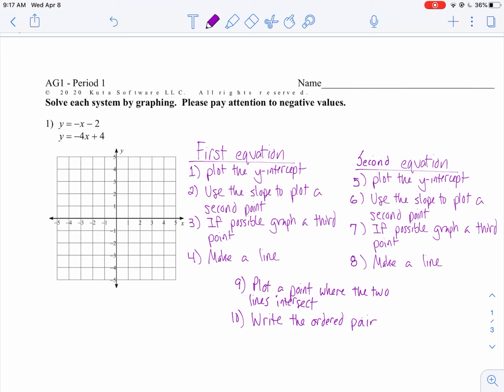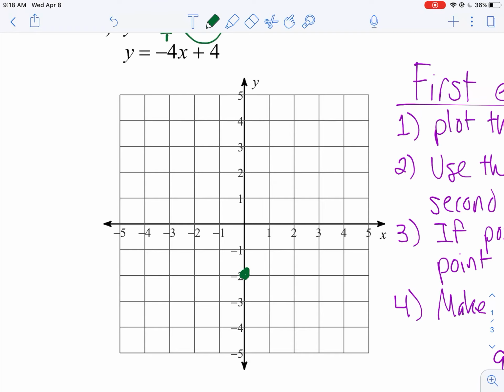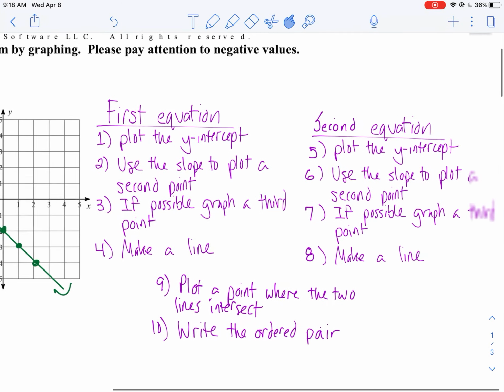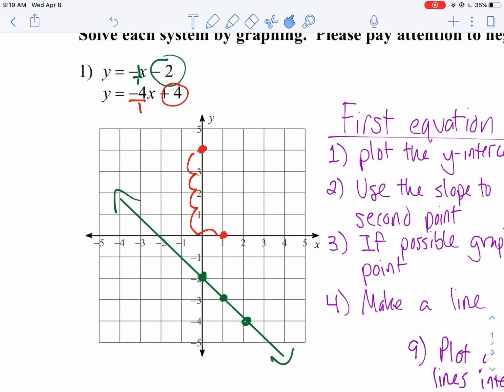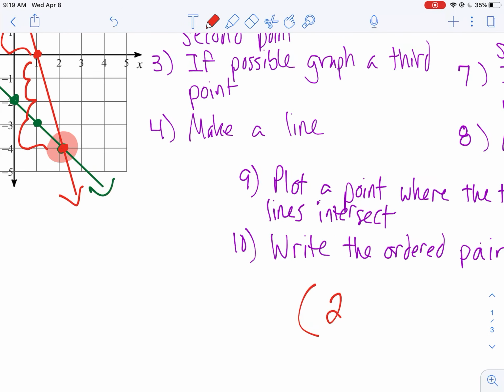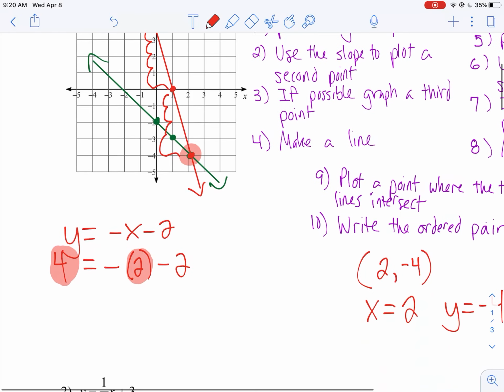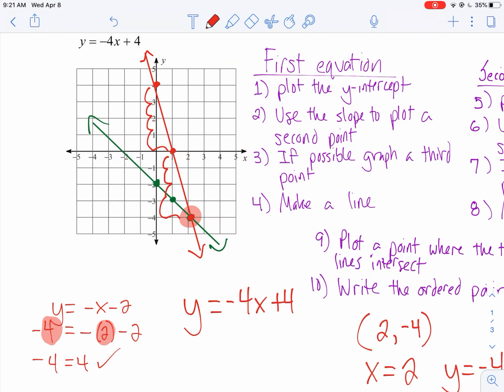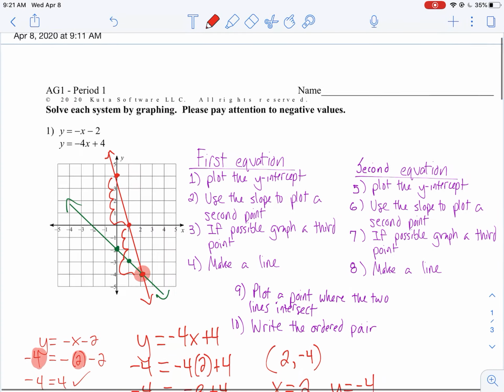Systems Graphing AG1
I walk through the steps in graphing a system of equations and also, what our answer ultimately means